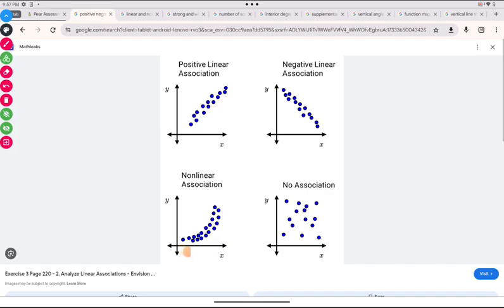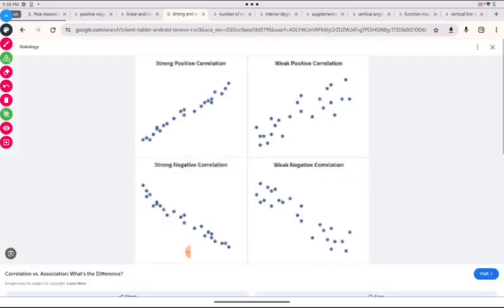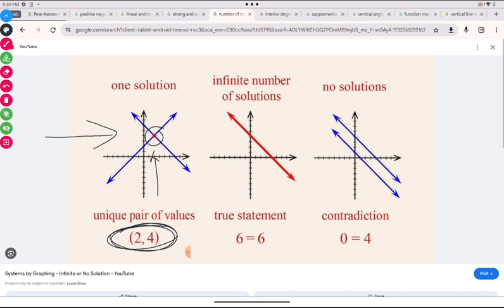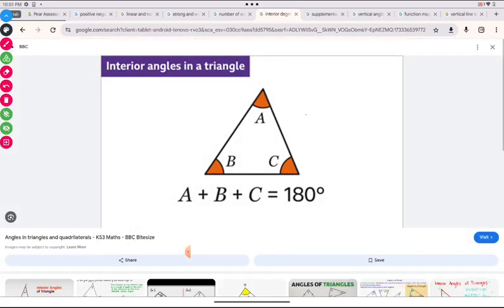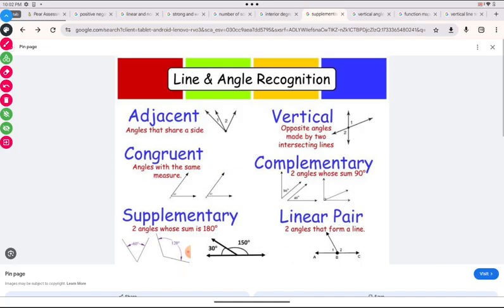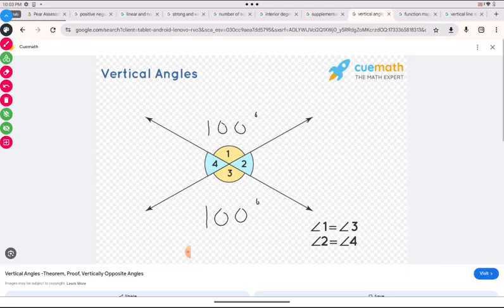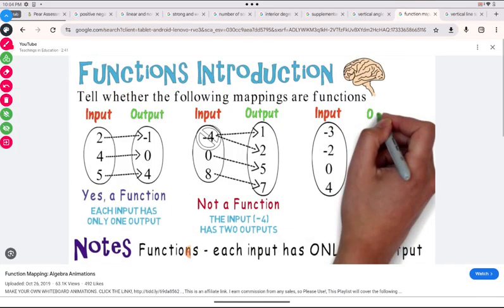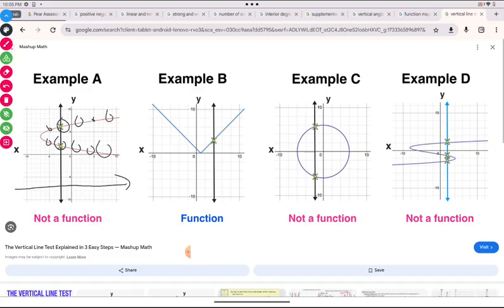Mr. Rankin's Math FAST Prep/Review - Day One